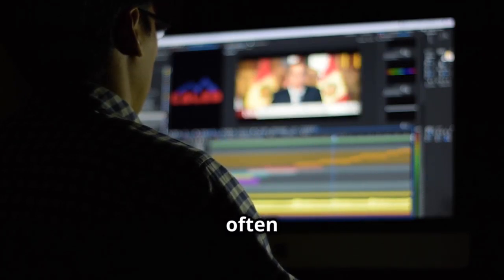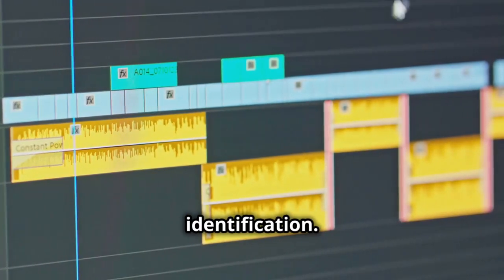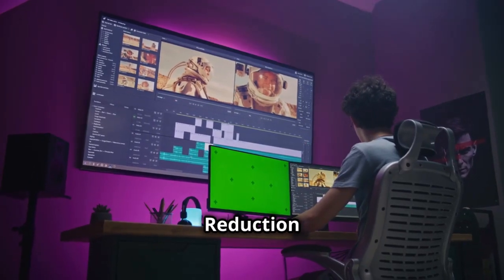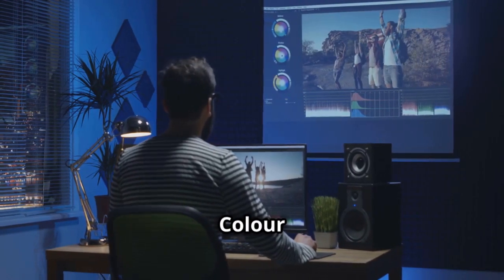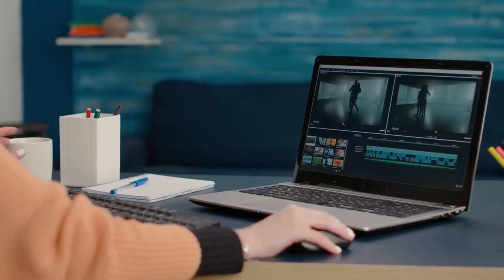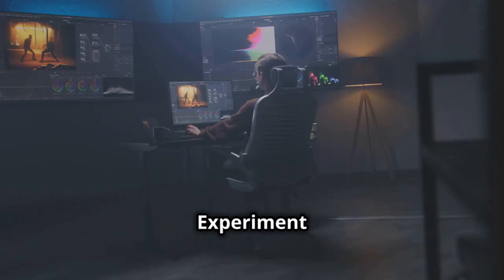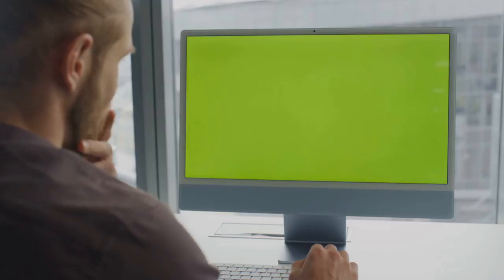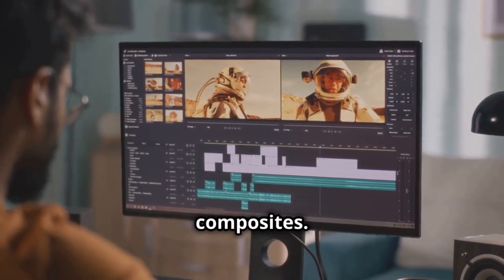Learn Video Editing in After Effects | Tips & Techniques for Stunning Results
Unlock your potential in video editing with Adobe After Effects! 🎥✨ In this comprehensive tutorial, we'll walk you through the essential techniques and advanced tips to master video editing like a pro. Whether you're a beginner or looking to elevate your skills, this guide has everything you need to create stunning visuals and dynamic effects.